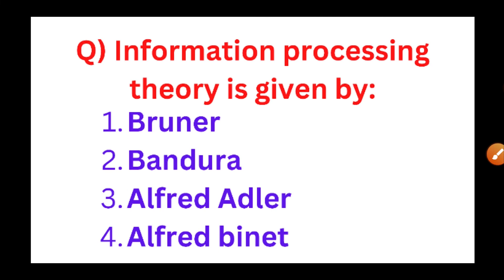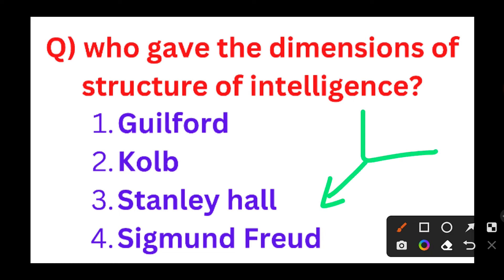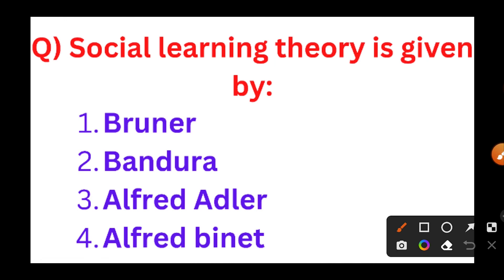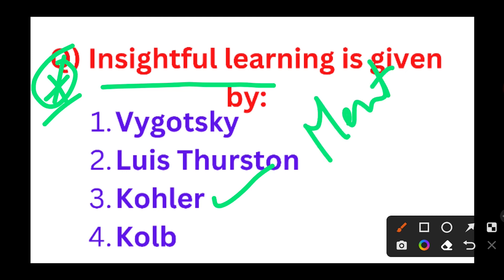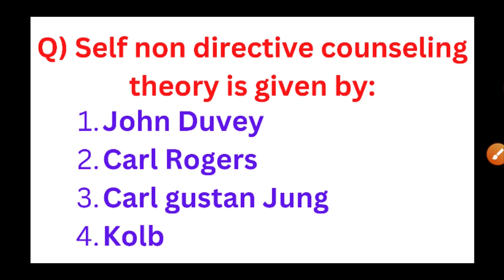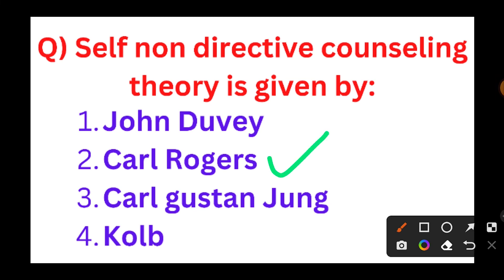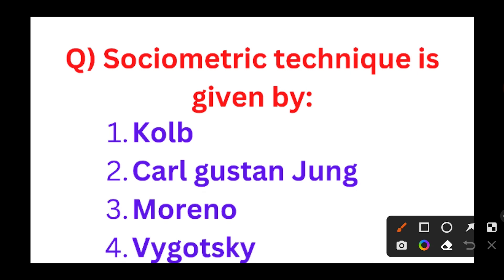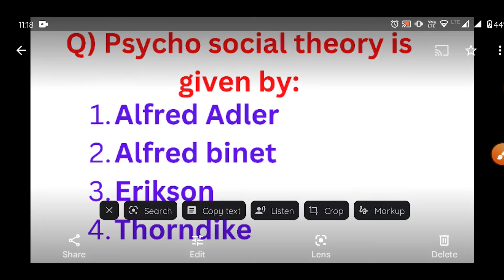Psychology most important questions ( on theories )psychology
Most important questions on theories in psychology - helpful for gpstr hstr KarTET ctet and other teachers recruitment examinations.

kindly correct me if I made any mistakes in this video.